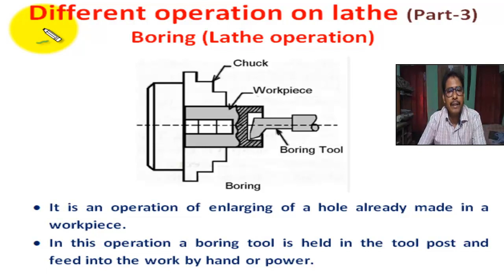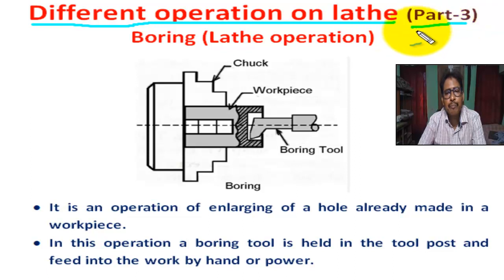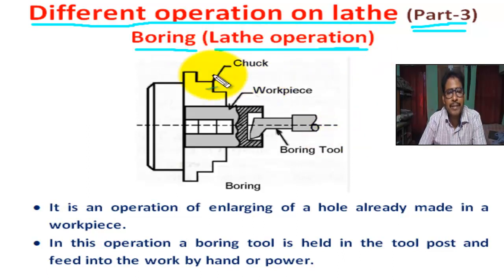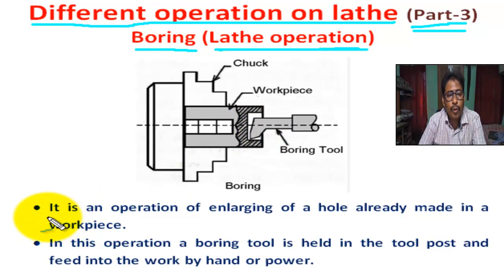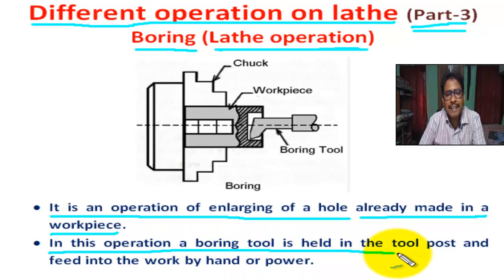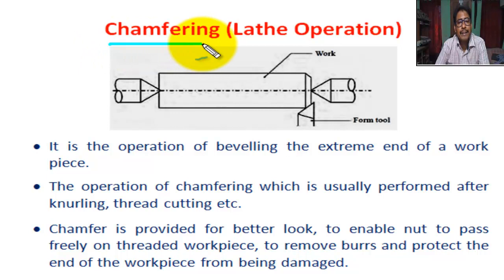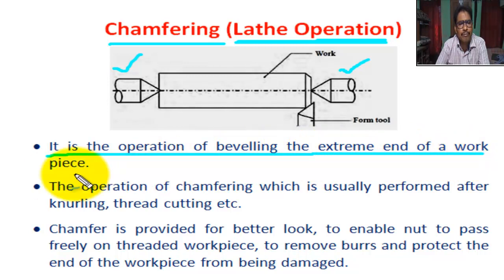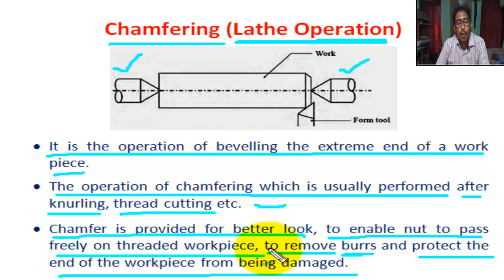Lathe operations Part - 3 | Boring | Spinning | Chamfering | Reaming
In this tutorial students can learn  “Lathe operations  Part-3 | Boring | Spinning |Chamfering | Reaming“

Lathe machine operations,
how to operate lathe machine,
Lathe operations,
lathe operations,
lathe,
operation,
All lathe Machine Operations,
all lathe operations,
demonstration of lathe operations,
facing and turning,
knurling operation on lathe machine,
turning operations,
lathe machine operation,
lathe operation,
turning operation,
lathe operations list,
lathe machine operations,
operation on lathe machine,
turning operation in lathe,
lathe machine parts and operations,
lathe machine job,
facing operation on lathe machine,